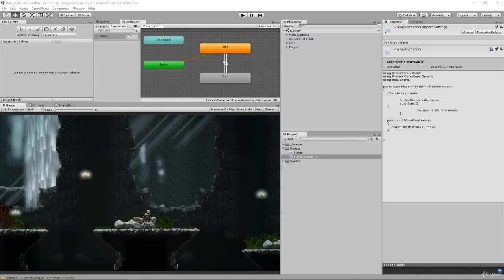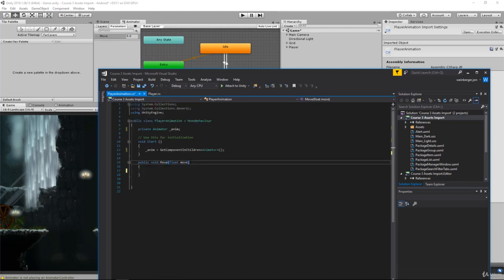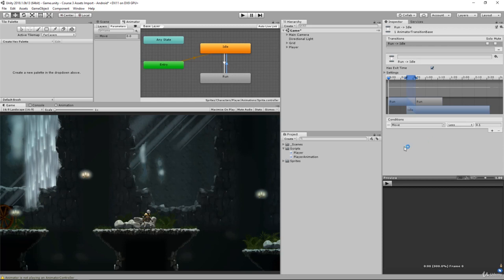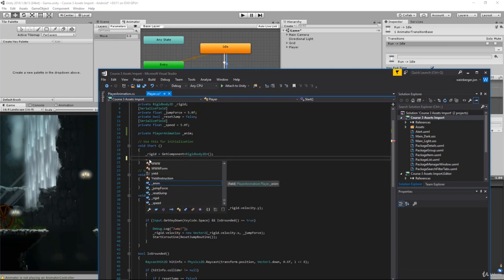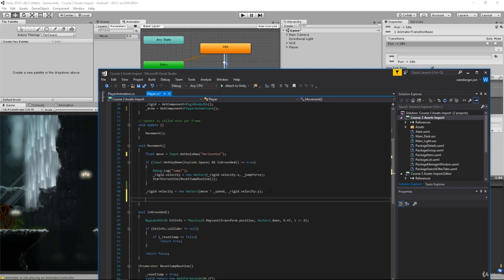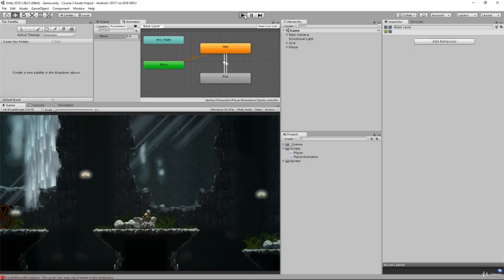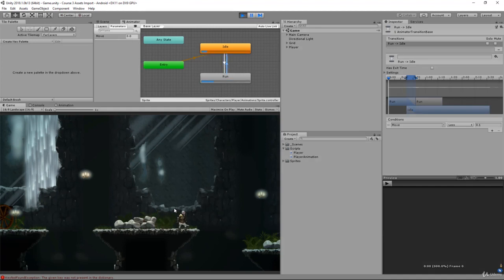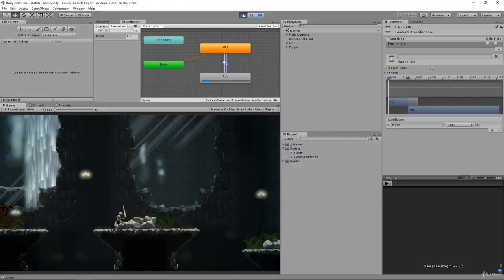19 Challenge Review Player Run Animation